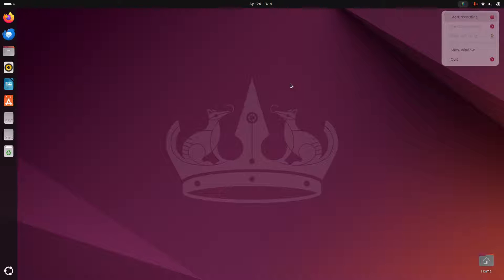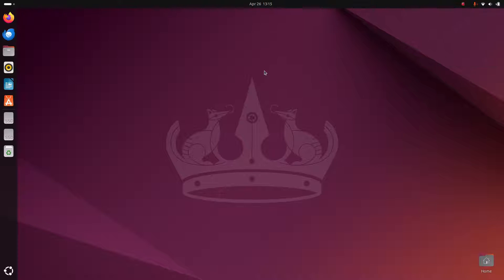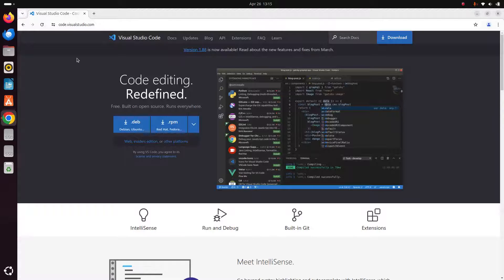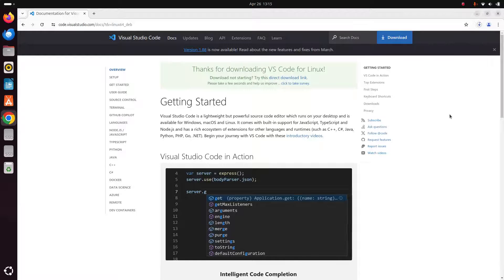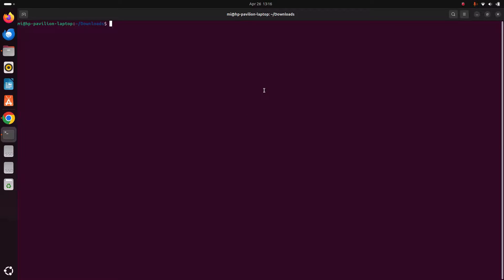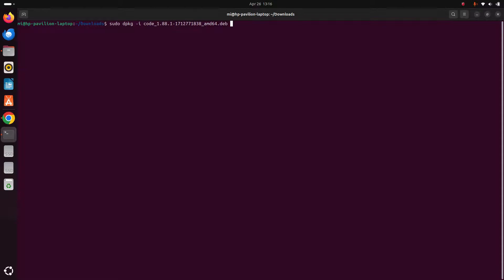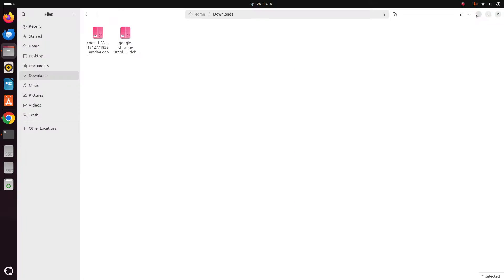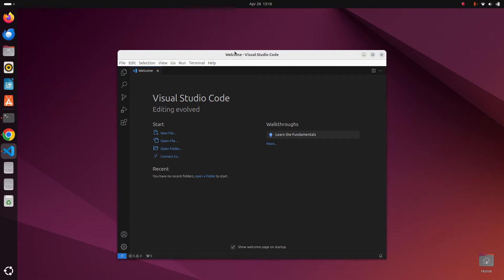How to install Visual Studio Code on Ubuntu 24.04 LTS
In this video I will show How to install Visual Studio Code on Ubuntu 24.04 LTS and How to install VSCode on Ubuntu 24.04 LTS